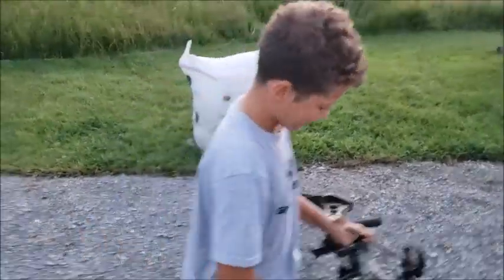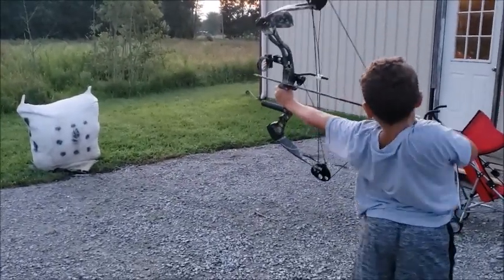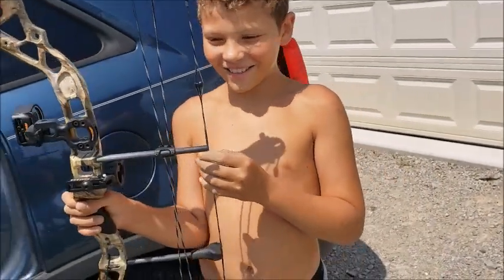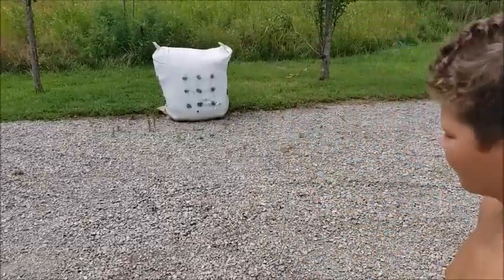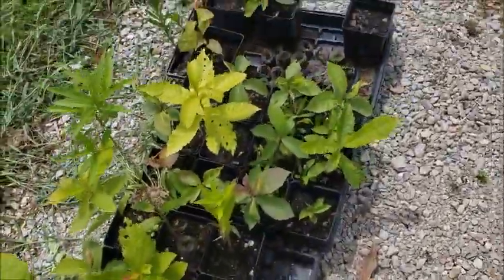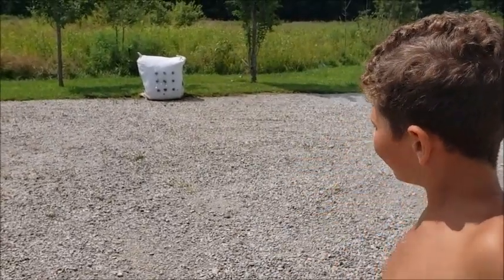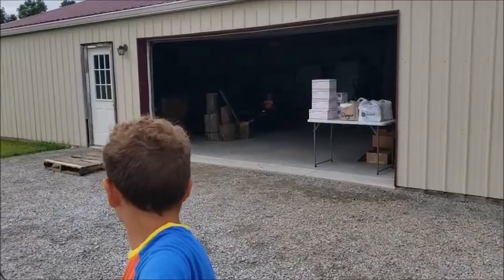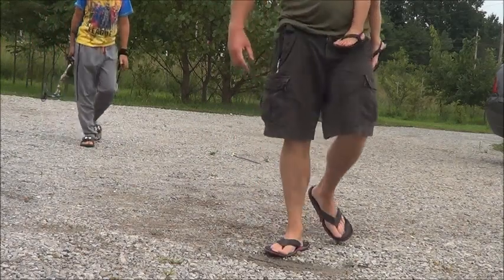Learning Saddle Hunting with a bow. The journey of an 11 year old kid. The Introduction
This is the first video in a year long series of adventures as my 11 year old son learns everything from his first shot with a compound bow, mobile climbing with the Silent Approach Climbing Method, how to get into and use a hunting saddle as well as going on mobile blind hunts in pursuit of whitetail deer in southern Ohio. All while I capture the whole process on film ! I will be with him in the same tree to capture all of his firsts not only in the whitetail woods , but his first time in the whitetail woods in a saddle ! .